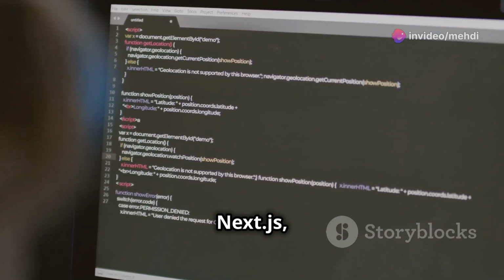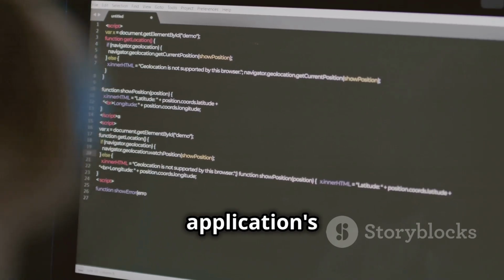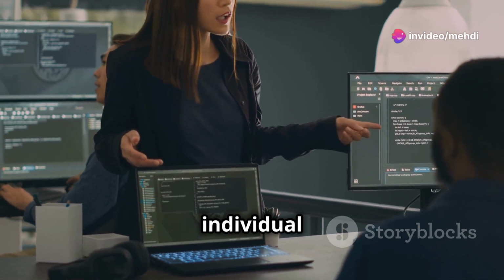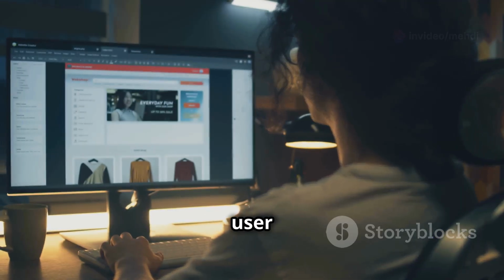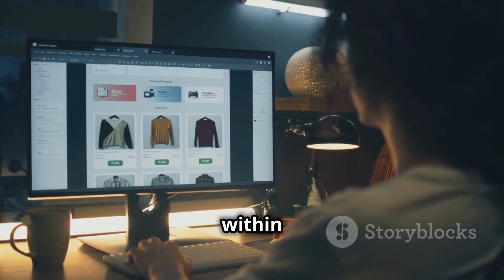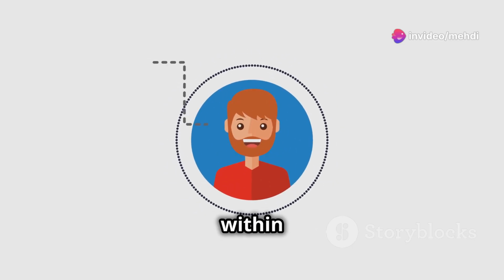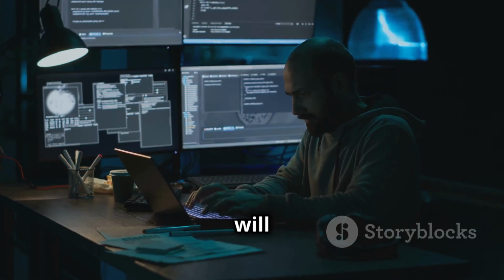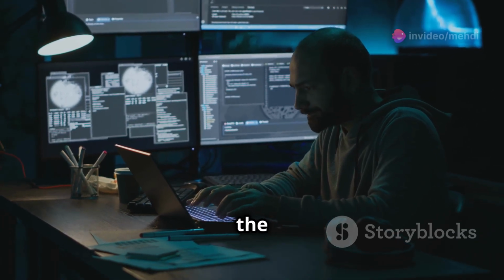Mastering TypeScript and Next.js | Class Recap & Roadmap for 2024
In this video, Mehdi Abbas Nathani recaps the key lessons from the class held on 9th October 2024. Topics covered include the component hierarchy in Next.js, destructuring in TypeScript, and function optimization. Plus, we’ll discuss the exciting roadmap ahead, with milestones like mastering TypeScript, diving into Next.js, and learning Generative AI.